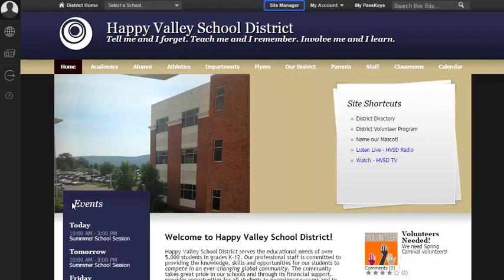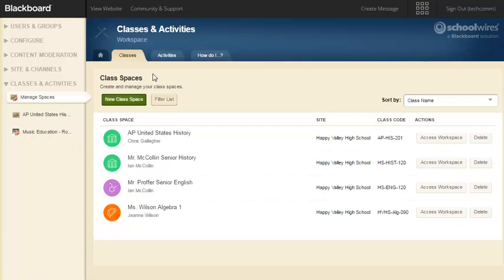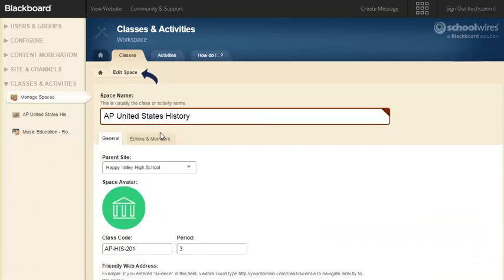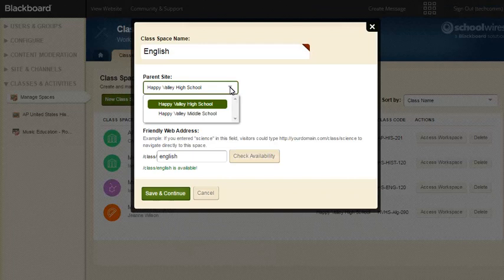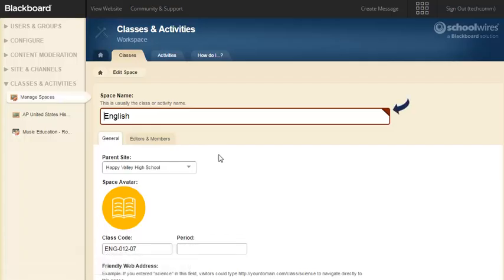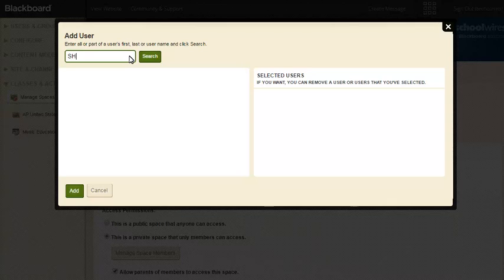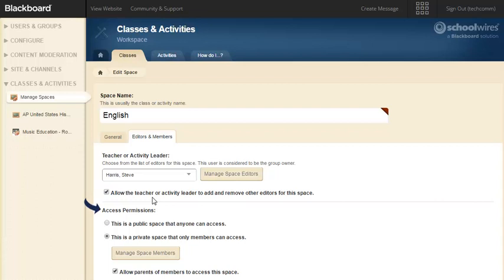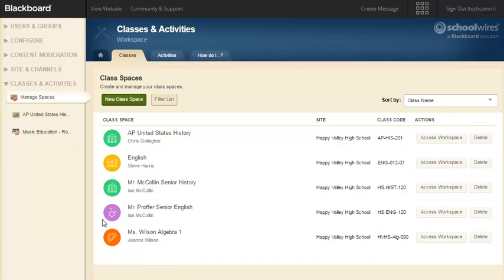Managing Spaces in Blackboard Web Community Manager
Learn how to create and manage Class and Activity Spaces.